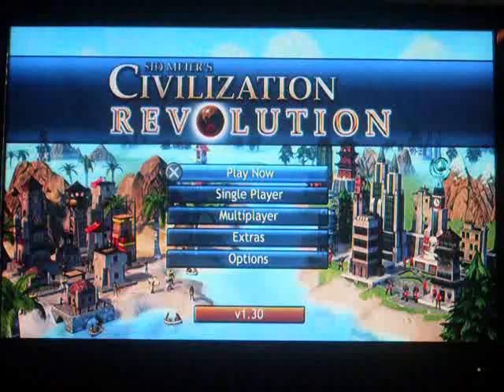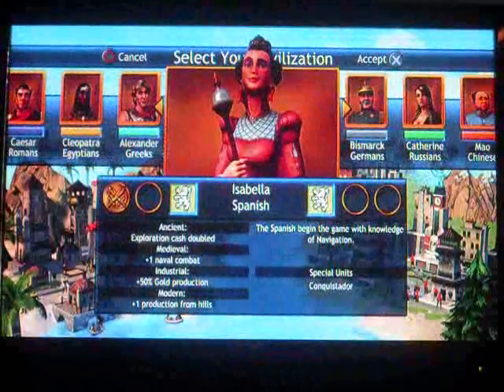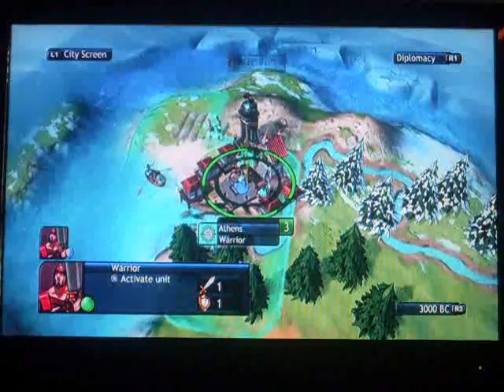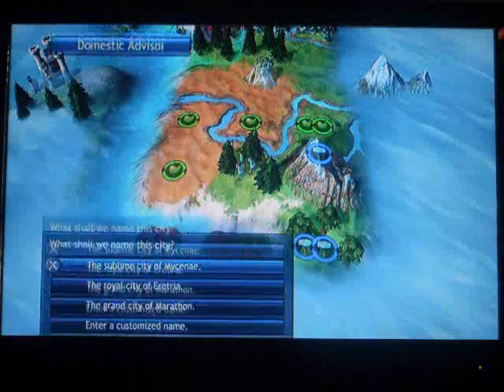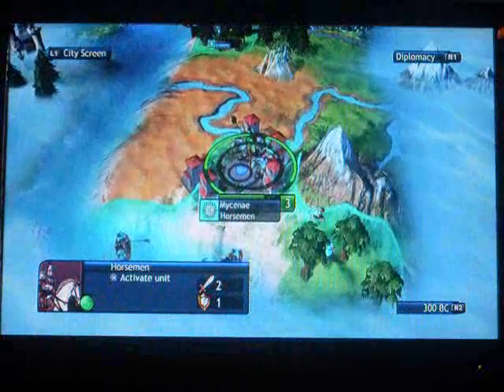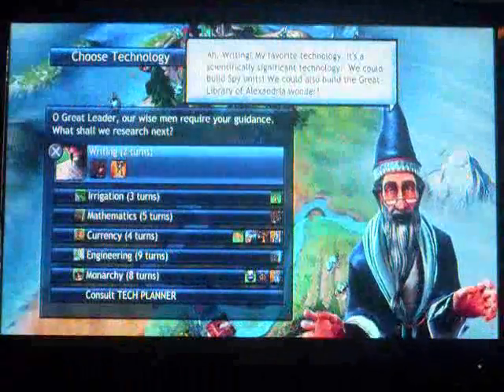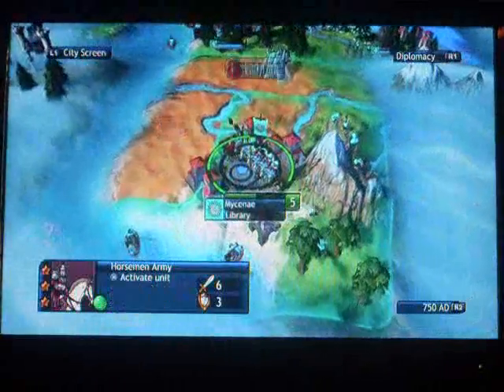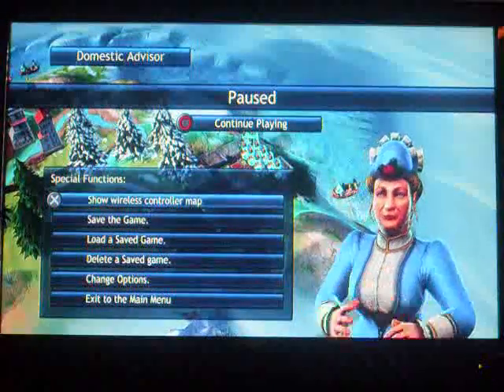Let's Play Civilization Revolution Season2 Ep.1The Path to a Technology Victory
Due to some technical difficulties i had to redo the entire second season. In today's episode I decide to play as the Greeks on a scenario map. Can achieve a technology without any complications watch and find!